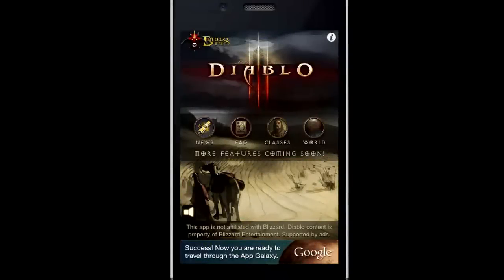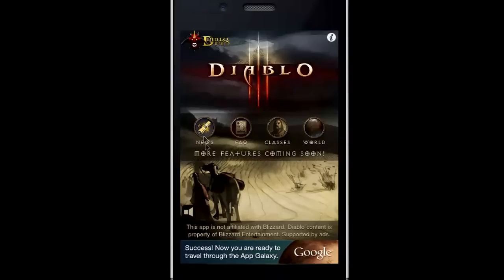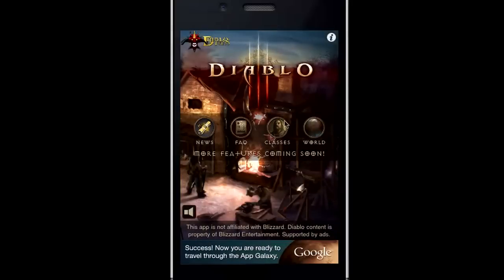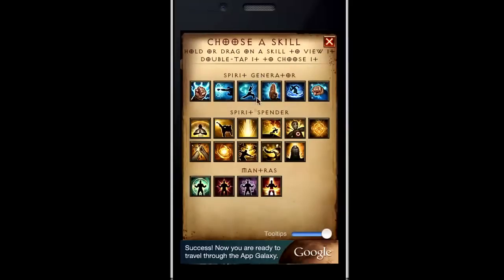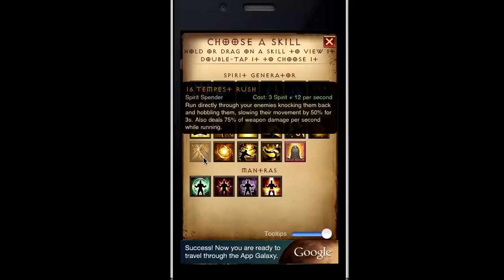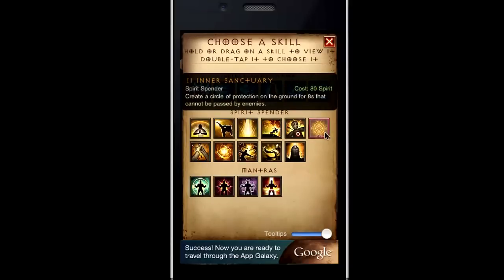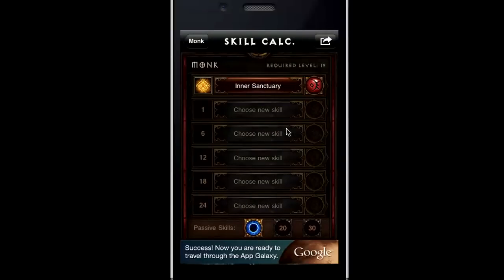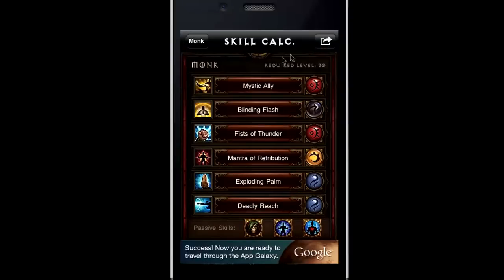Diablo III Armory Update 1.2